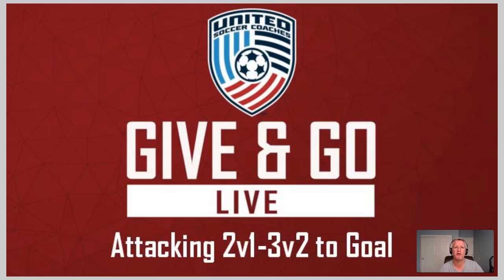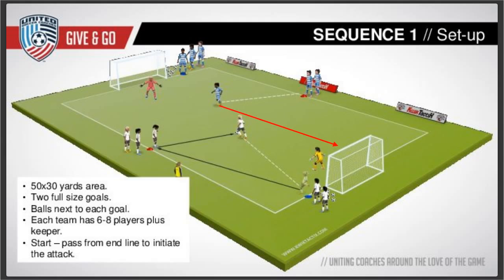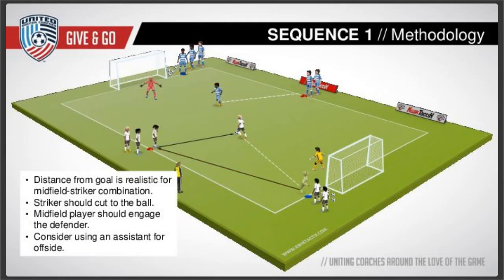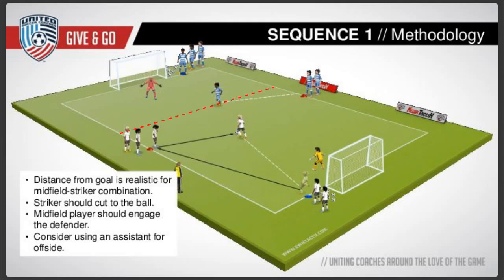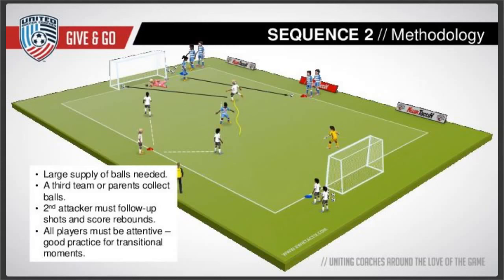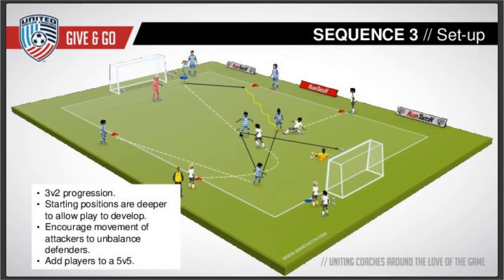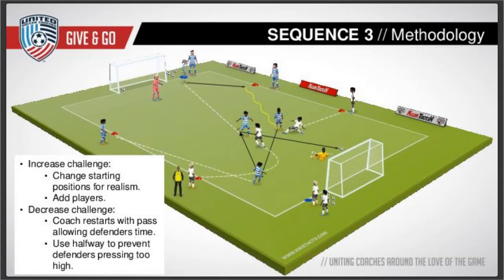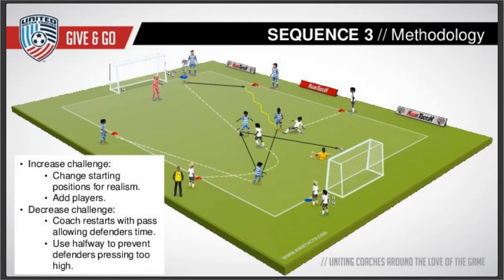Give and Go Live - Attacking 2v1-3v2 to Goal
A recording of a live Give and Go clinic presentation.  An interactive version of this presentation, including the activity handouts page available for a limited period at no cost

Visit our website to see our complete library of coaching manuals United Soccer Coaches publish a series of manuals with 100's of training activities for coaches working with players aged 3-18+. PDF manuals are inexpensive, session plans can be printed and you can coach immediately. Try this Player Development Curriculum Manual: 100 training activities for 3-18 year old players. for just $30.